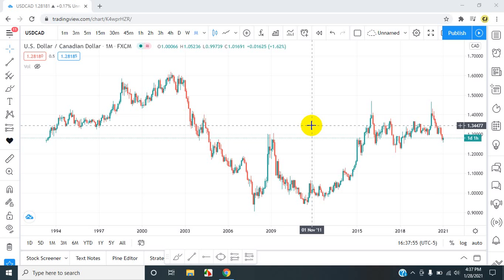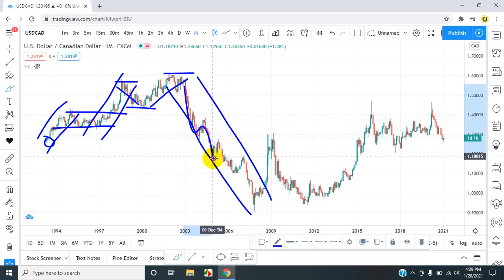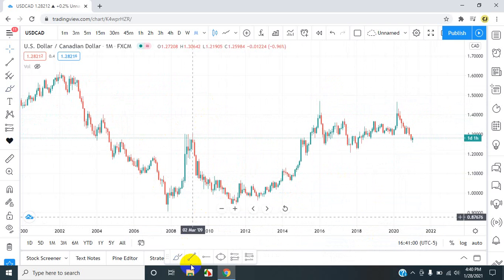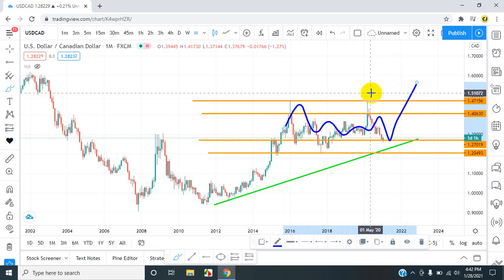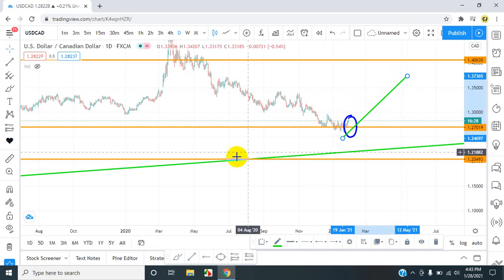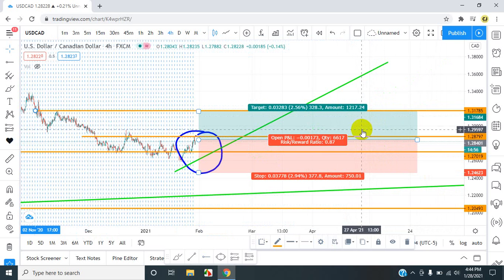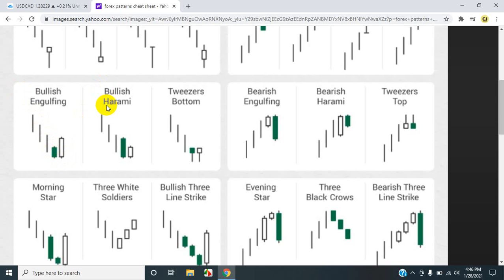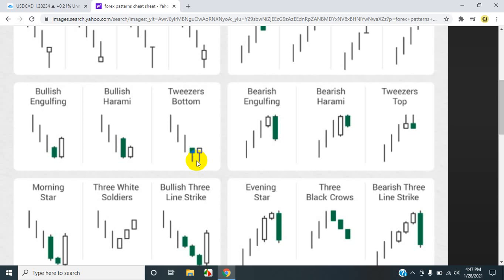Cam Jones FX DAILY ANALYSIS 22 (USD/CAD)